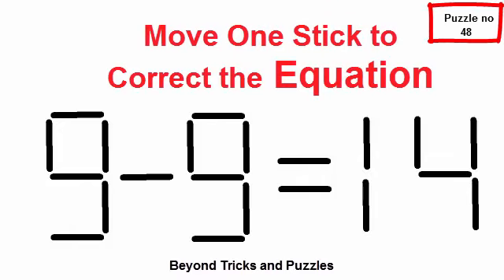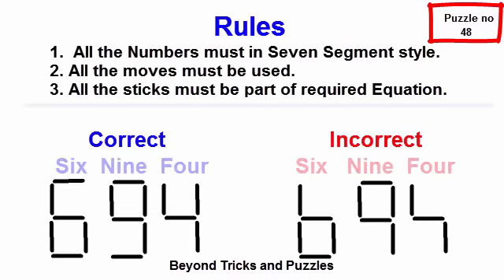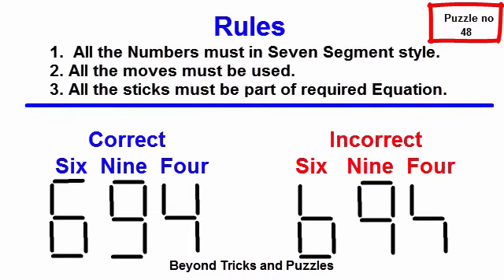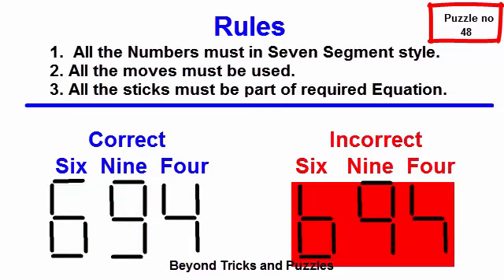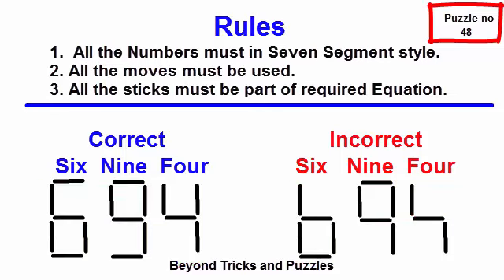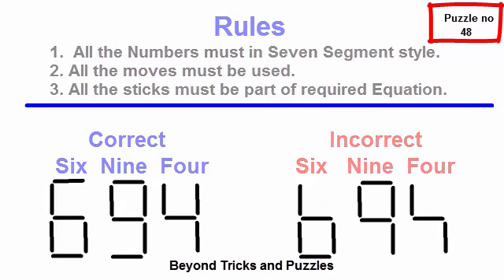Stick Puzzle no 48 for IQ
One Minute Challenge. These are good mind exercises for kids as well as adults. Physical exercises are for our physical health in the same way these exercises are for our mental heath, they will help us think quickly and will improve our logical thinking.
My aim is to entertain you by puzzles and tricks. You will find  these puzzles pretty simple yet interesting.Maximum time allowed to solve these puzzles is one minute, but the optimal time is around four seconds.
If you took more time in the first few attempts, don’t worry, keep practising your time will reduce as you practice more.